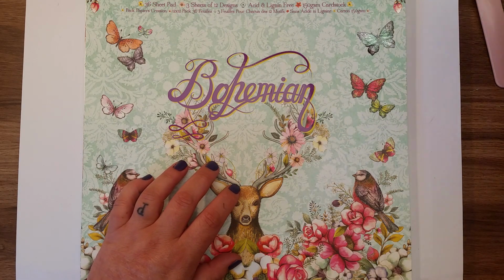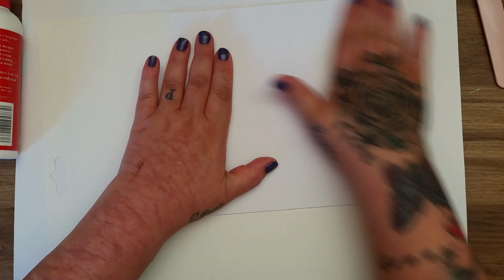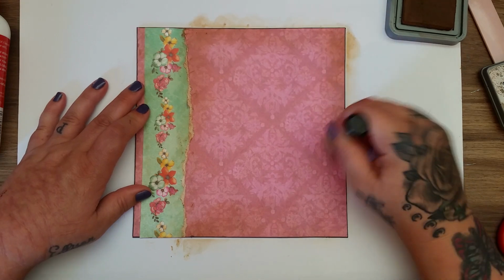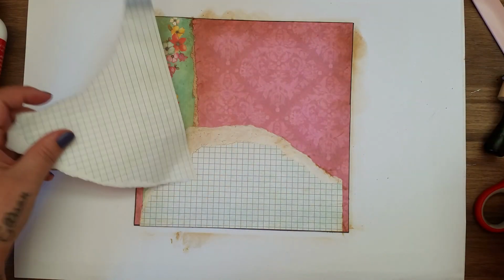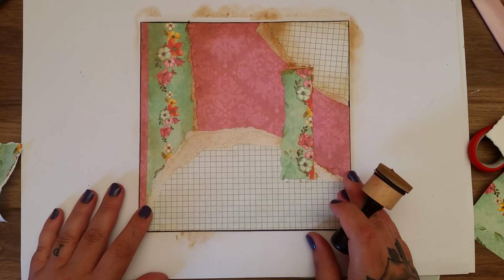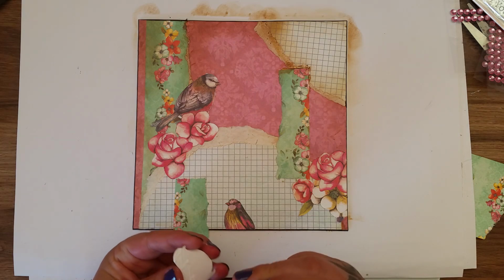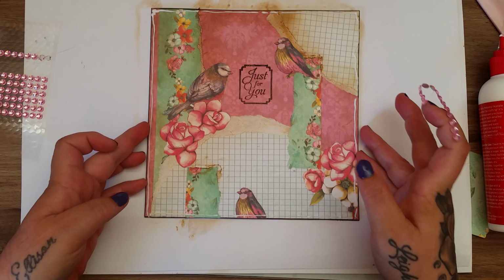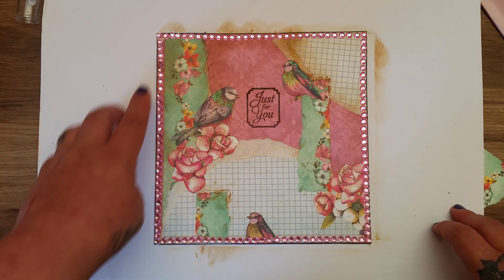Easy peasy 8x8 card | Tutorial.....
A requested 8 x 8 card tutorial hope you guys like it xxxx